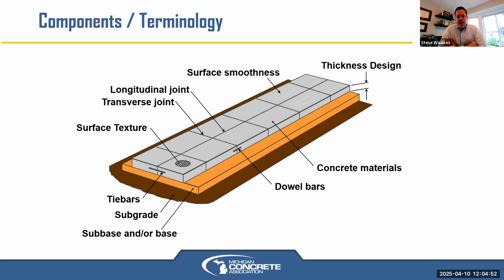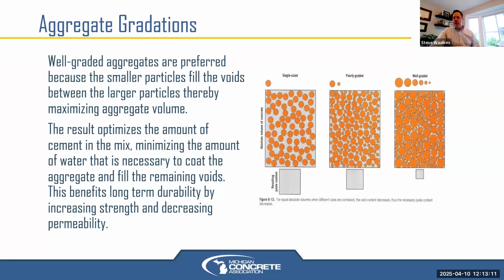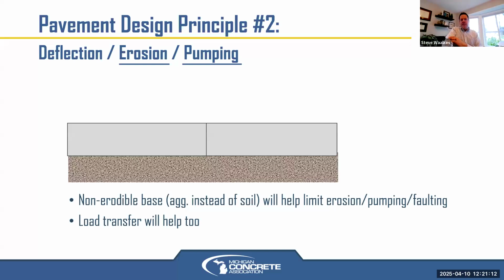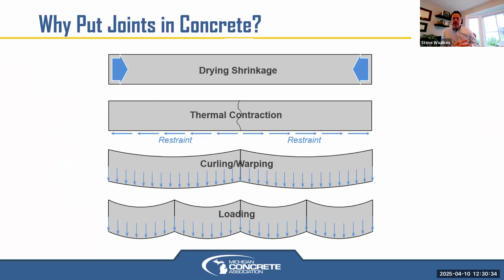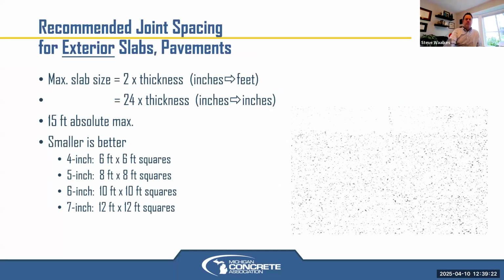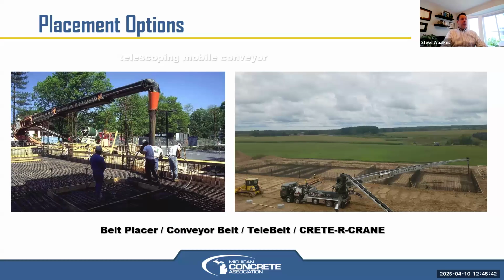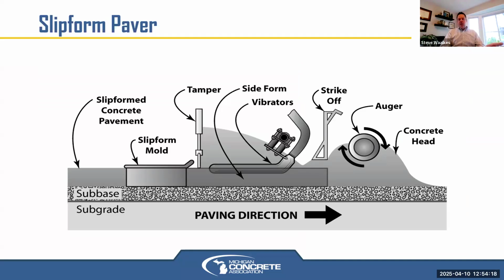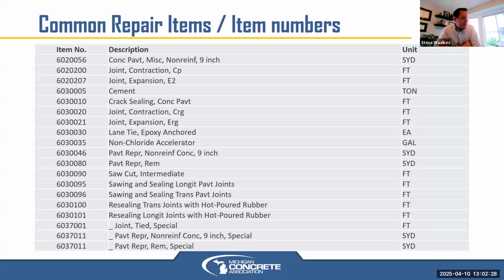2025 Basics of Concrete Pavement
Join Steve Waalkes for an introduction to the fundamentals of concrete pavement. In this session, key components of concrete paving systems, construction practices, curing techniques, and tips for common issues are presented.